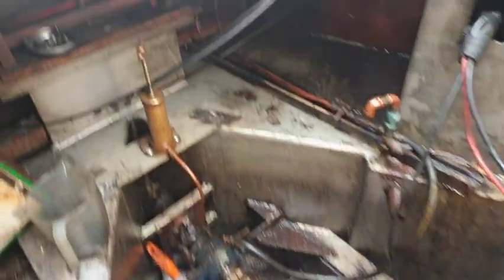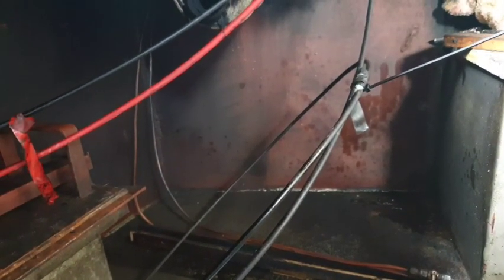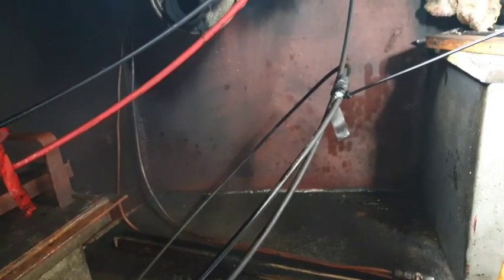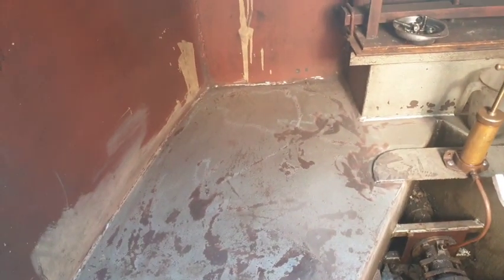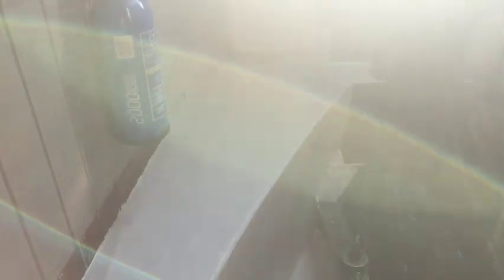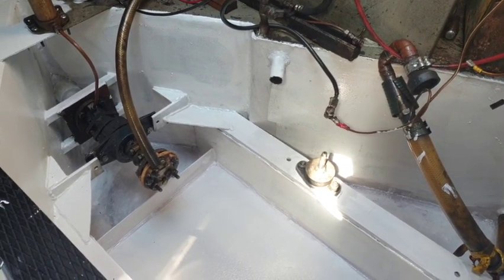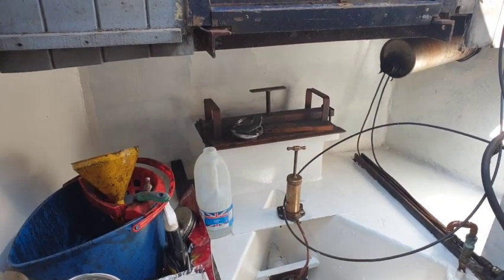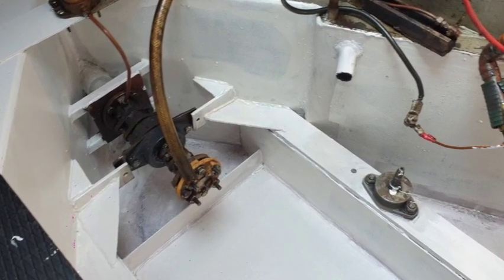What colour should we paint the bilge? | NARROWBOAT DIY | 101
We've removed the engine and sent it away to be fettled proper so all that's left is a big mess to clean up. While were at it we might as well give it a lick of paint but what colour should we paint it wait till the end to find out.